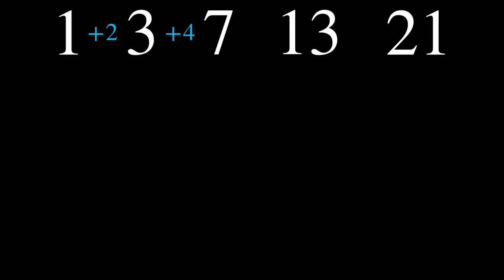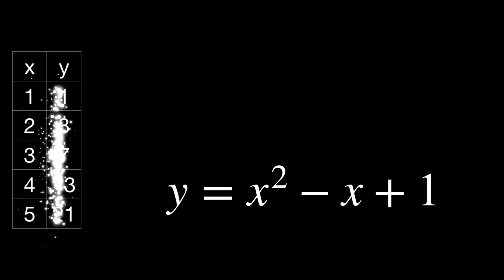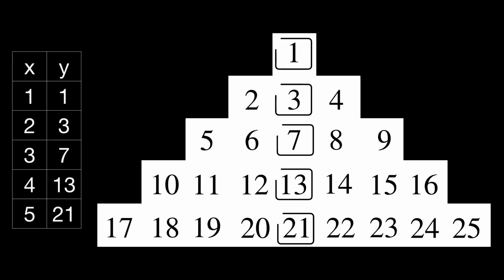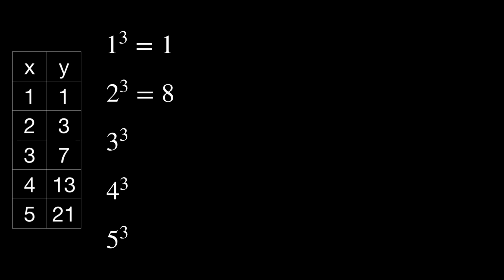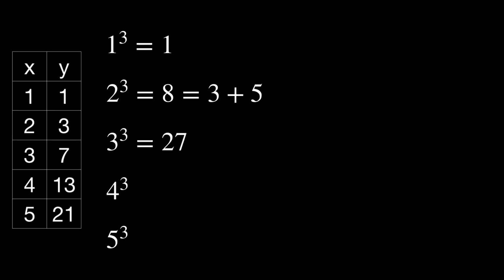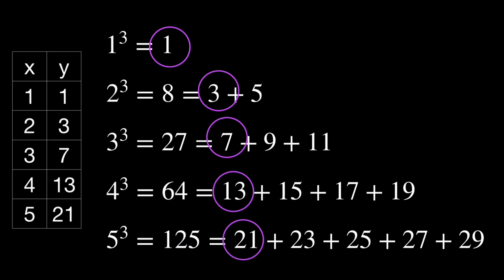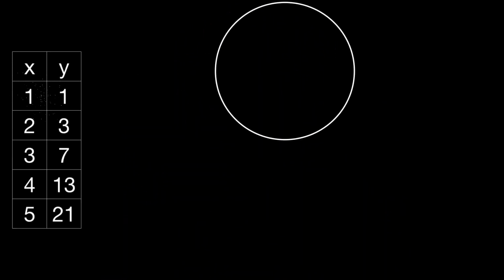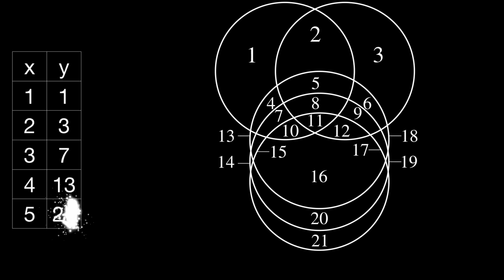Deriving this mathematical sequence: 1 3 7 13 21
You will learn four interesting ways of deriving this mathematical sequence.